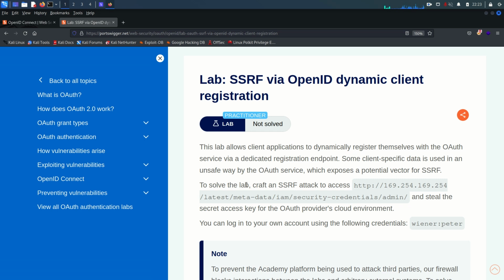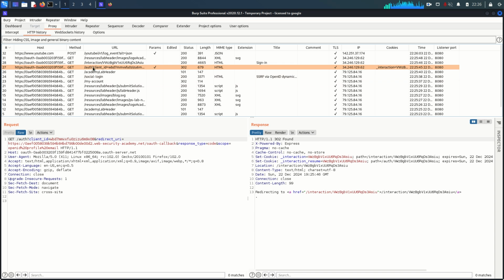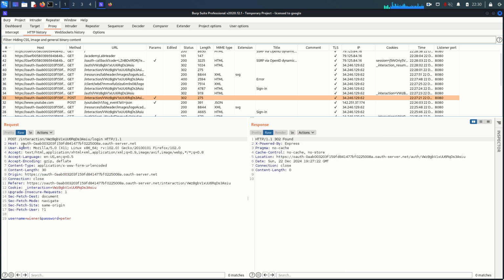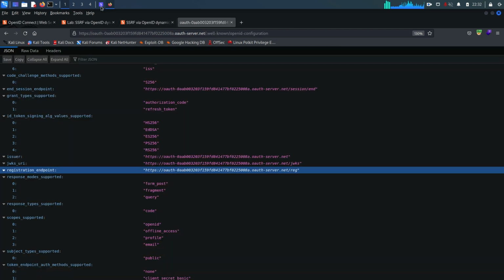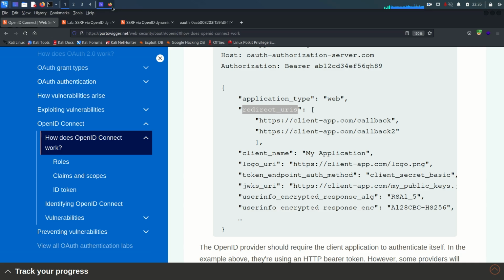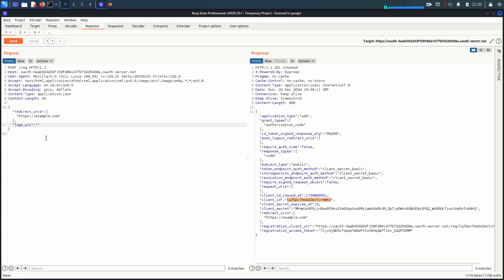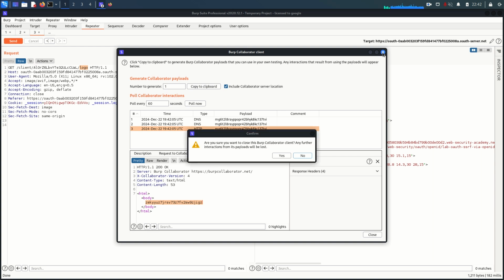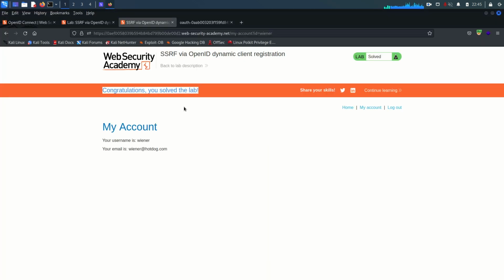SSRF via OpenID dynamic client registration - Lab#02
This lab allows client applications to dynamically register themselves with the OAuth service via a dedicated registration endpoint. Some client-specific data is used in an unsafe way by the OAuth service, which exposes a potential vector for SSRF.
Crafting an SSRF attack to access the IAM service admin endpoint and steal the secret access key for the OAuth provider's cloud environment.